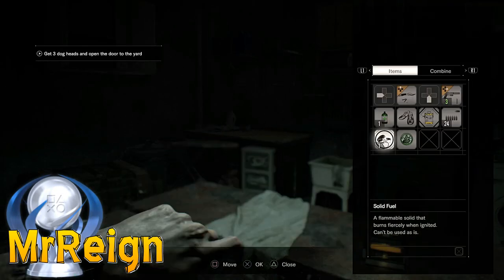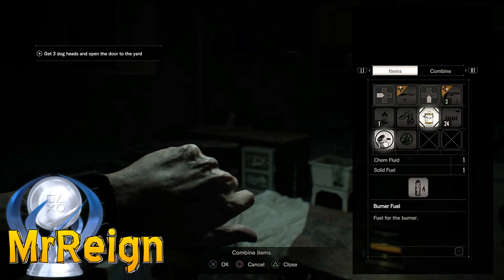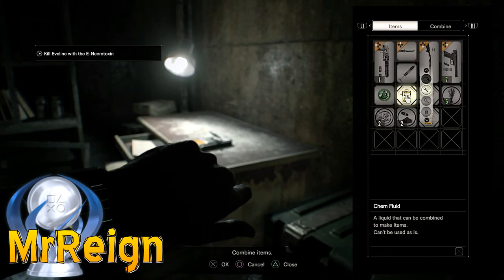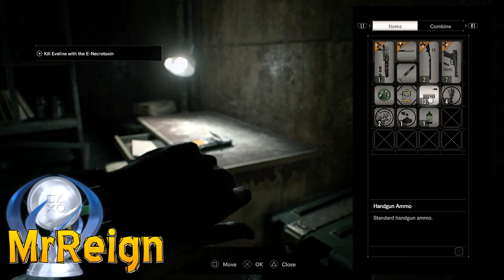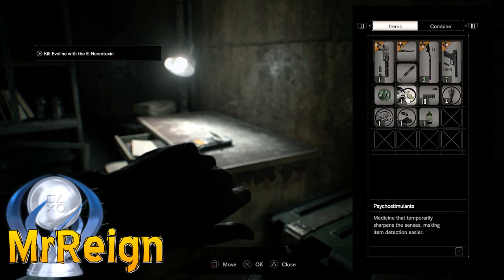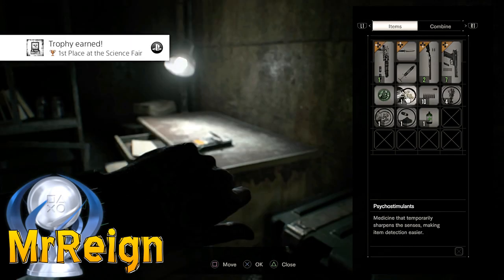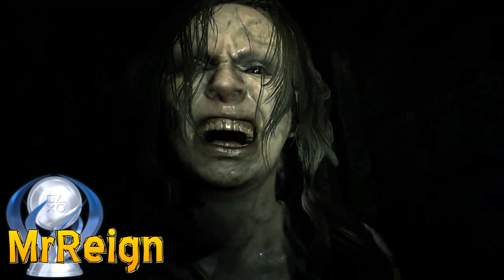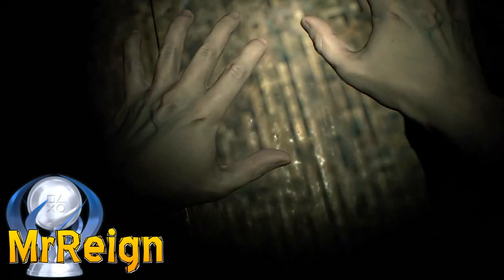RESIDENT EVIL 7 BIOHAZARD - 1ST PLACE AT THE SCIENCE FAIR - TROPHY ACHIEVEMENT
APOLOGIES FOR THE OVERSIZED LOGO, DON'T KNOW WHAT I WAS THINKING LOL!

For this Trophy you need to create all items that contain Chem Fluid and Strong Chem Fluid.
Here they are:

CHEM FLUID +

HERB = FIRST AID MED
SOLID FUEL = BURNER FUEL
GUNPOWDER = HANDGUN AMMO
SUPPLEMENTS = PSYCHOSTIMULANTS

STRONG CHEM FLUID +

HERB = STRONG FIRST AID MED
SOLID FUEL = FLAME ROUNDS
SUPPLEMENTS = NEURO ROUNDS
GUNPOWDER = ENHANCED HANDGUN AMMO